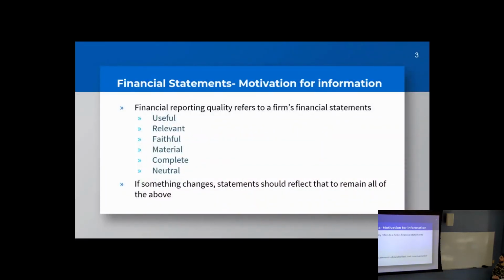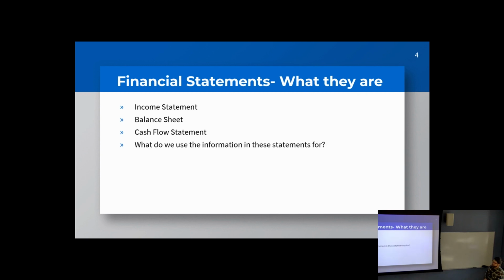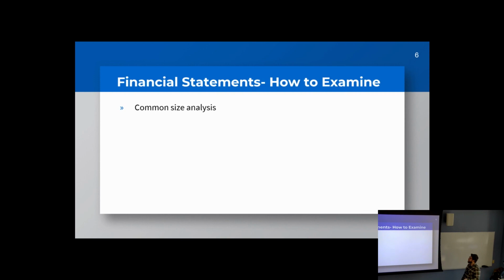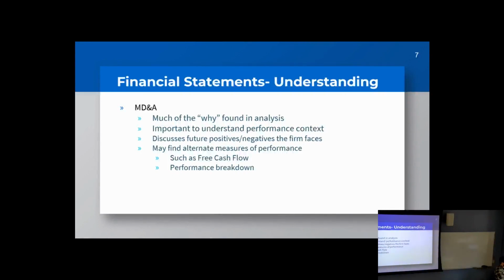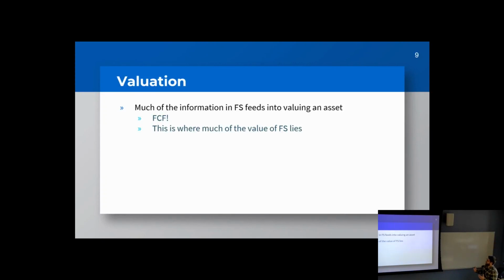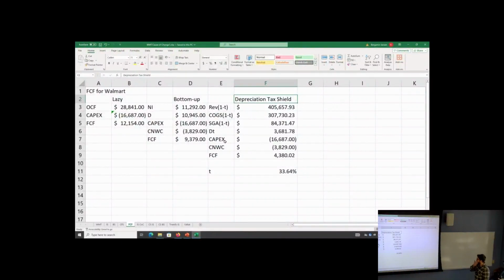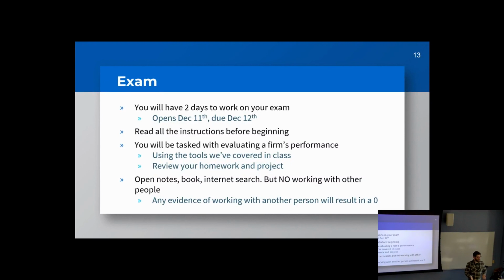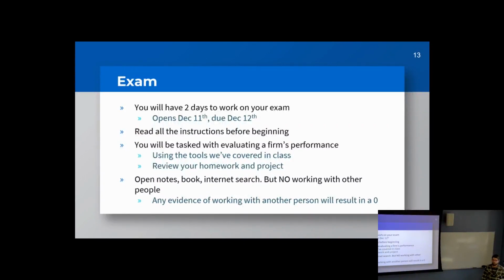Financial Statement Analysis FIN 4015 Review